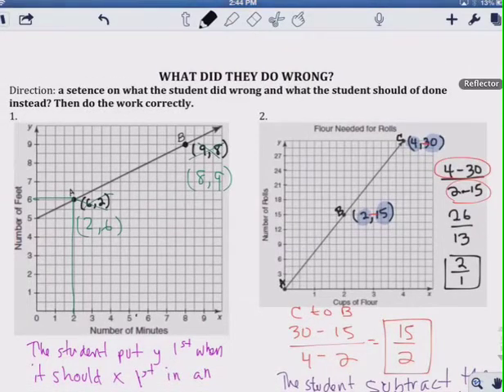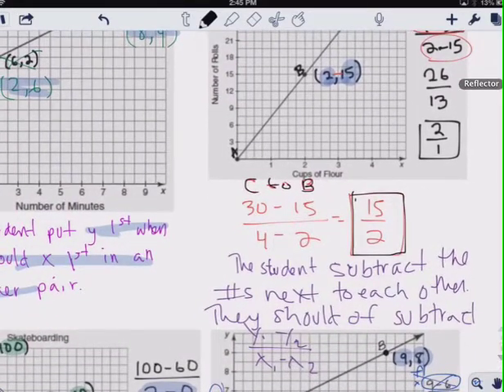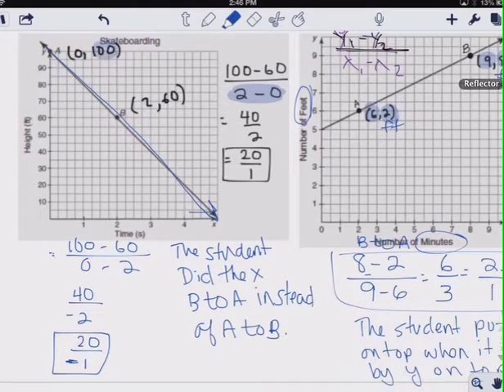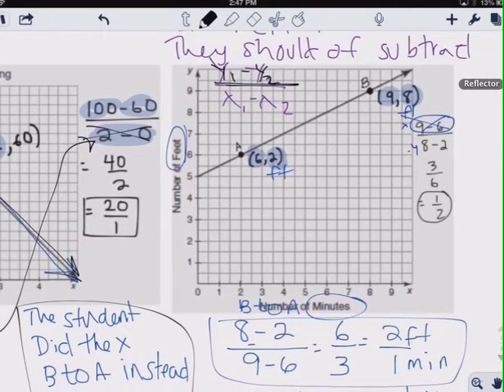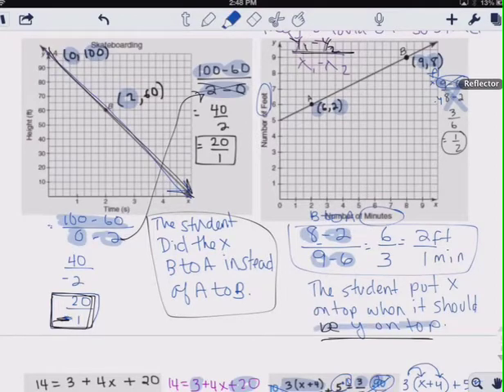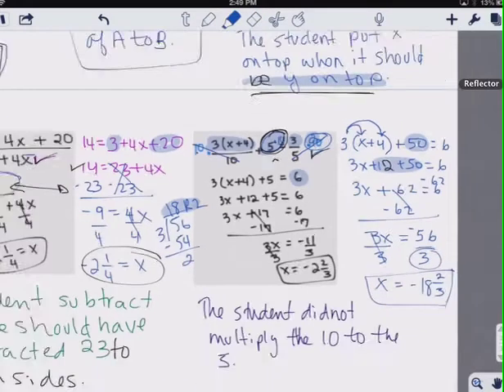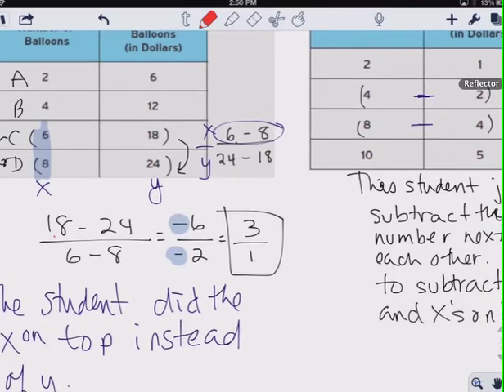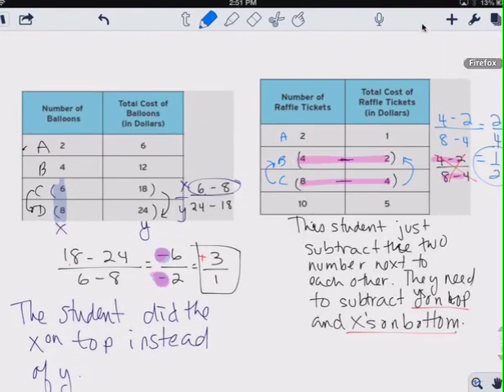HW CHAPTER 3 2 WHAT DID THEY DO WRONG?